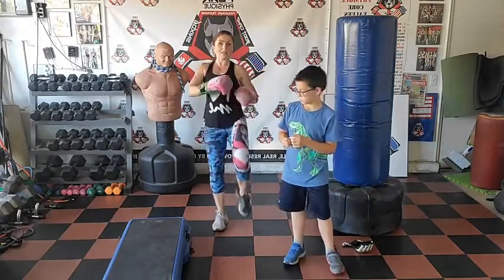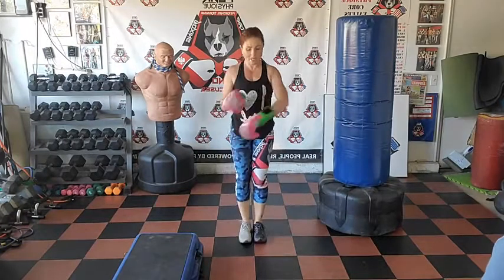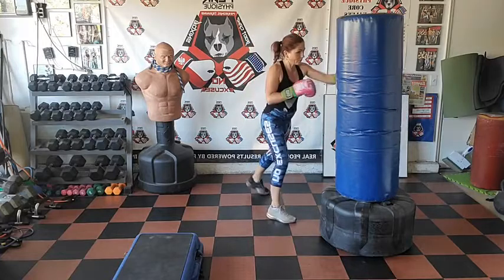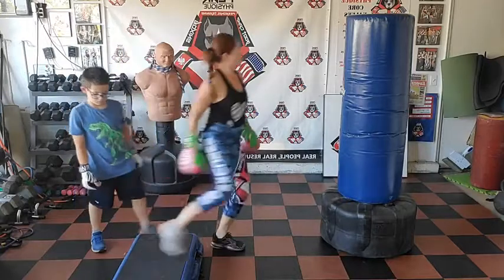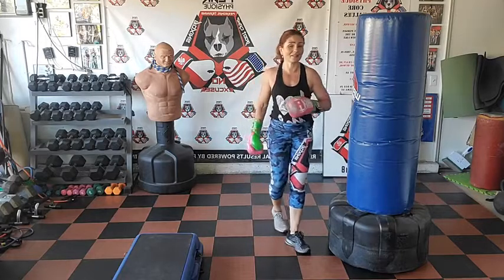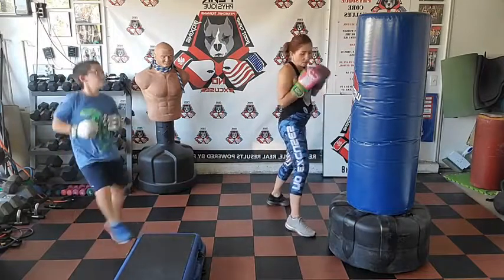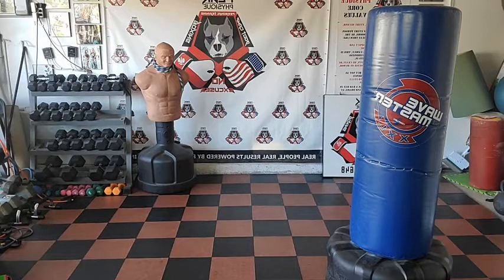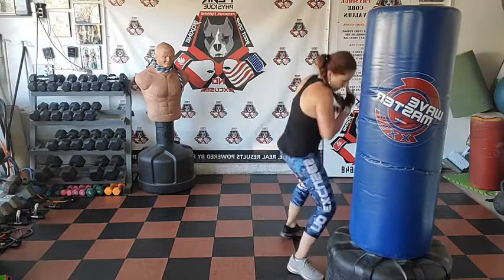Boxing with Coach Eva and someone special :)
Join me for a fun and intense session. Full 60 minutes of this workout will make you   work extra hard and burn a crazy amount of calories. Each session is always different and never the same - so you can never hit a plateau or boredom. Fitness has never been better !
Join us for Live sessions every single day. These workouts are made for anyone - who wants to get into the best shape of their life - as we show all different levels of training and modifications.
But this is just 1 hour of your busy day,  that I am ( we are ) here with you, what happens with the other 23 h of your day ?

How do you do with your mindset/ nutrition and scheduling?

 24 h support, motivation, nutrition and accountability is what will bring you 100 % results, so join our 24 h/ day virtual platform TODAY.

 Training is the easiest part - the hardest is the mind - your headquarters, where everything starts. Having a healthy mind will propel you to start healthy habits and more. Once you have your motivation, discipline, self concept and learn the tools to attack and dominate the day - the workouts will happen. It has been proven that most people need ongoing support, knowledge and experience - it is called accountability. And this is what Peak Physique has been providing for years in our locations in NY ( Nanuet and Suffern ), and now it is all available via virtual platform ( found below ).

3 Months of Boot Camp And Boxing (only  $ 217 )